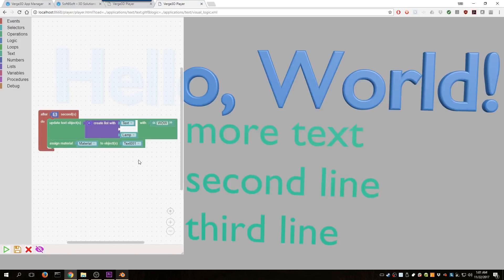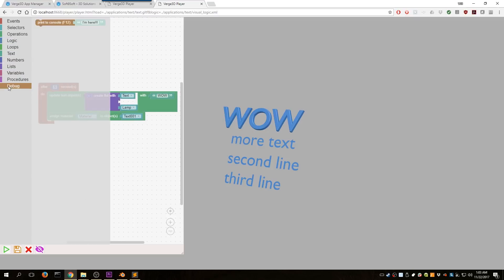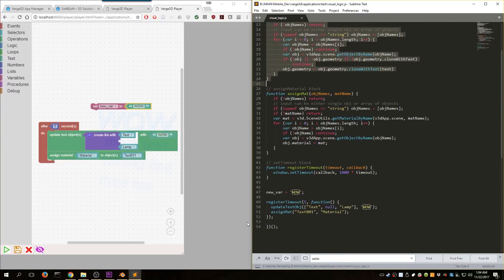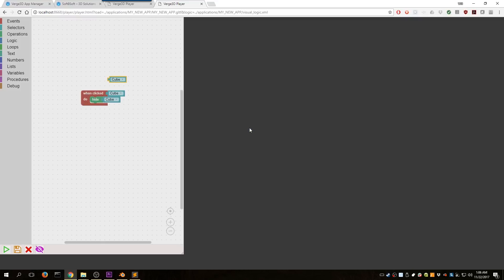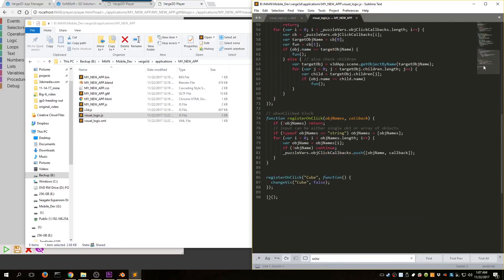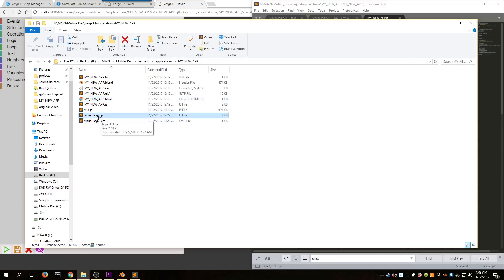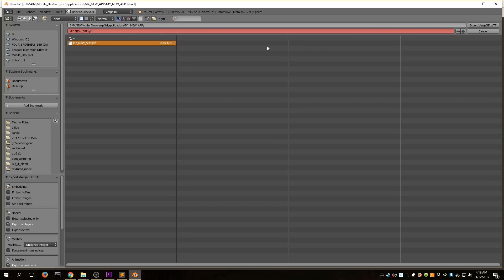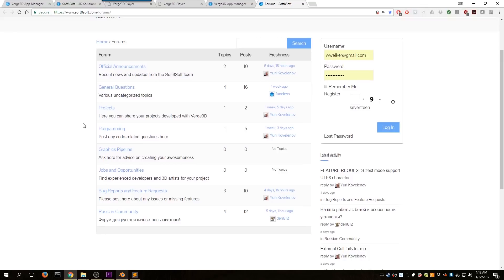Verge3D Introduction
Verge3D Installation 2:15
Instant HTML Preview  3:35
Verg3D File System 4:18
App Manager 4:41
Visual Programming 5:25
Create App 7:30
glTF Export 10:20

Verge3D is a 3D web development platform that uses Blender to create 3D web content.  Using the already-powerful three.js engine and the glTF transmission format, Verge3D enables you to create objects, scenes and entire 3d web applications for your website.  This platform includes a local development server and a browser-based application manager.  A powerful visual coding function allows artists to ad logic functions to their application with no coding required.  A one-click HTML preview allows you to export your scene instantly to see how it will handle in a browser.
You can download Verge3E at soft8soft.com